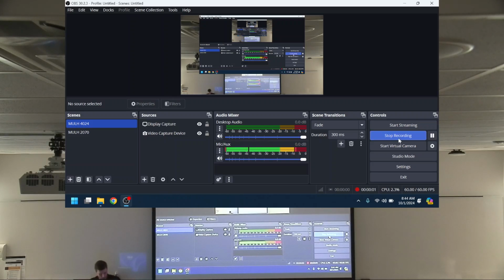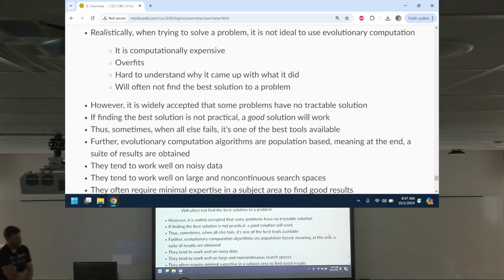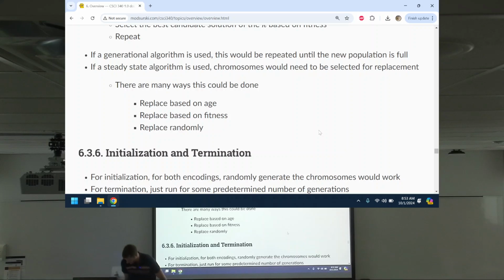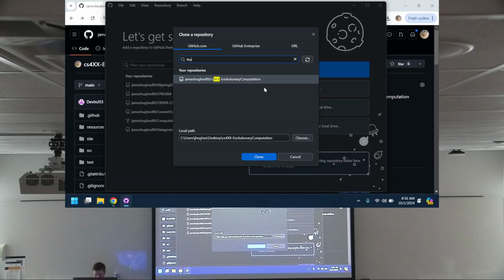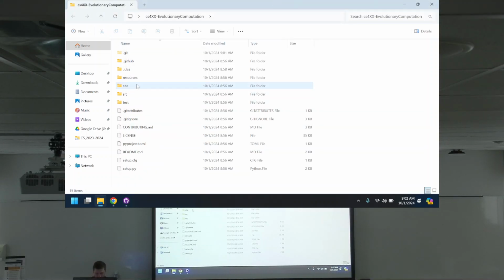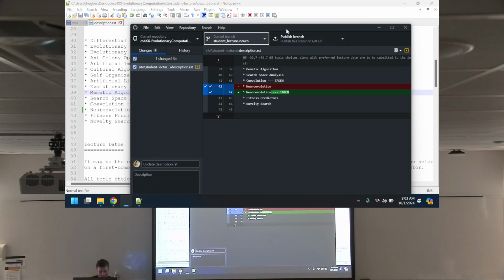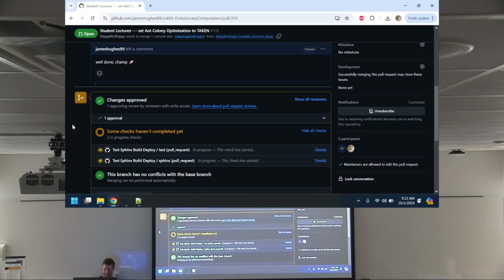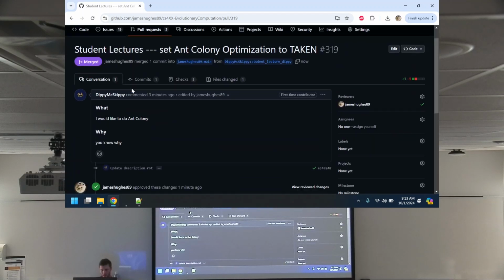CSCI 340 --- October 1, 2024: Final Bit of Overview and Using Github